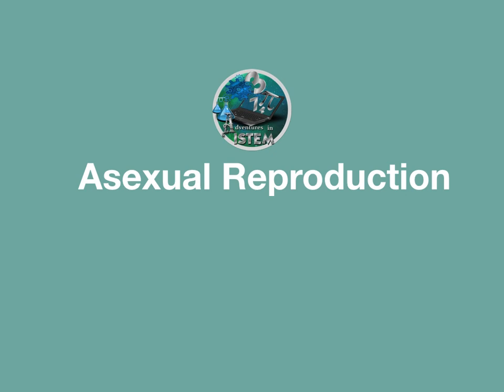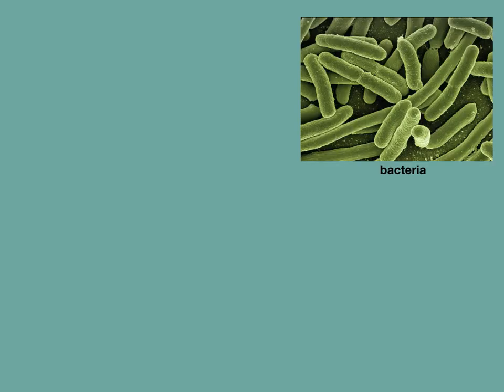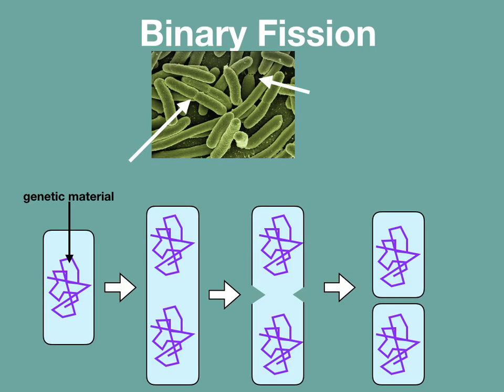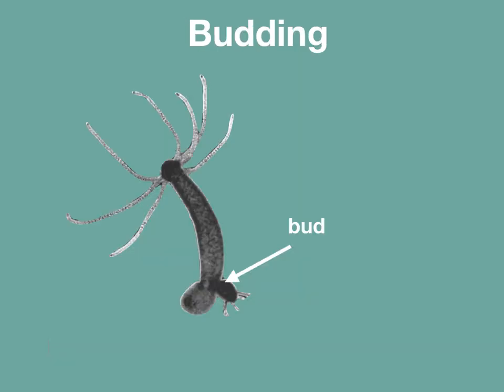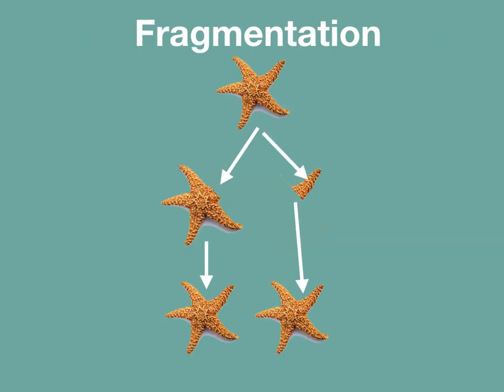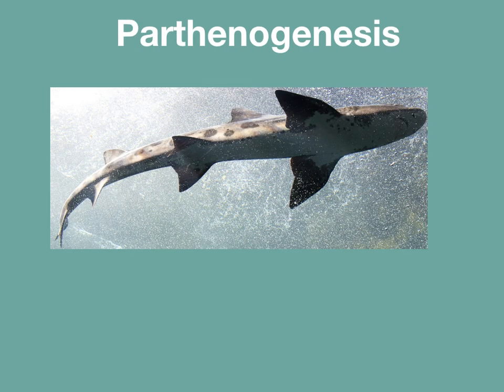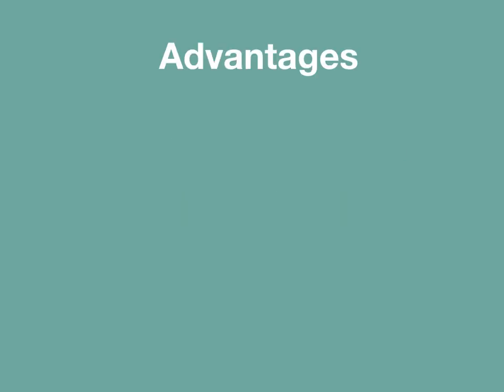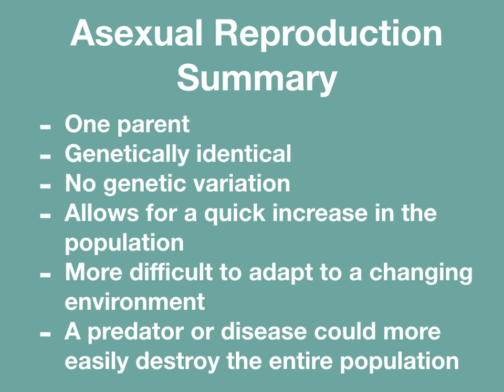Asexual Reproduction | Types, Advantages, Disadvantages | Binary fission, budding, fragmentation...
This video comes with a lesson Understand how organisms reproduce asexually through budding, fragmentation, binary fission, mitosis, parthenogenesis, and vegetative reproduction. What are some of the advantages and disadvantages of being able to reproduce asexually?

✴️ Explain asexual reproduction
✴️ Different types of asexual reproduction
✴️ Advantages of asexual reproduction
✴️ Disadvantages of asexual reproduction

This video covers key vocabulary words:
✴️ asexual reproduction
✴️ binary fission
✴️ mitosis
✴️ budding
✴️ vegetative reproduction
✴️ fragmentation
✴️ parthenogenesis

Summary of video:
Start with the definition of asexual reproduction. Then, learn about the different ways organisms can reproduce asexually. Finally, understand the advantages and disadvantages of asexual reproduction.